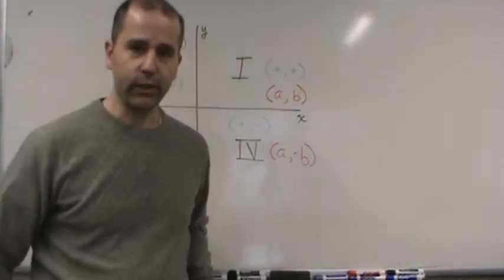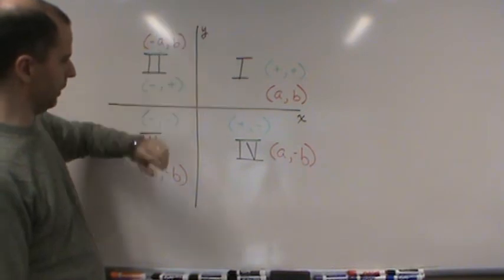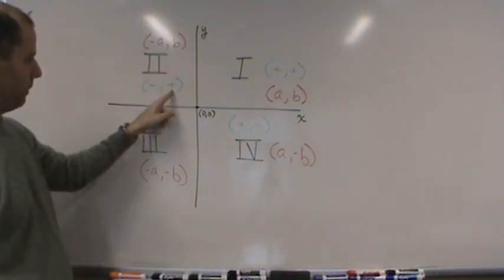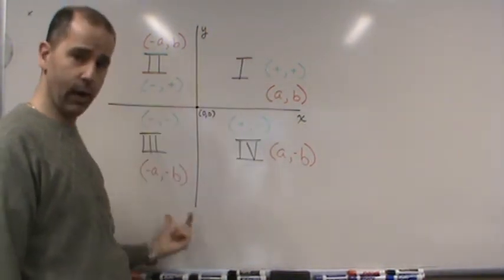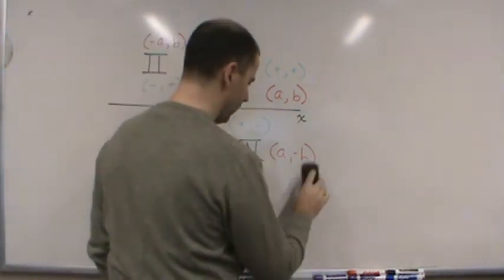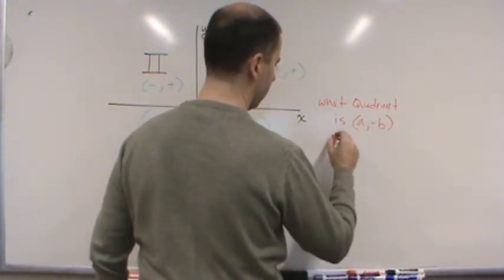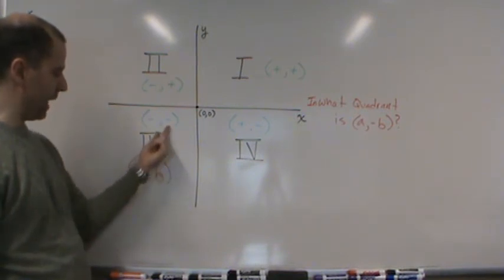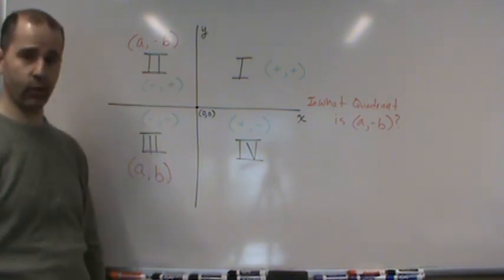College Algebra Ordered Pairs and The Rectangular Plane